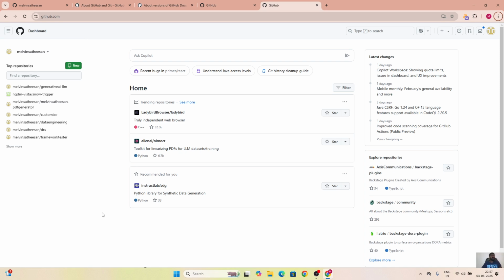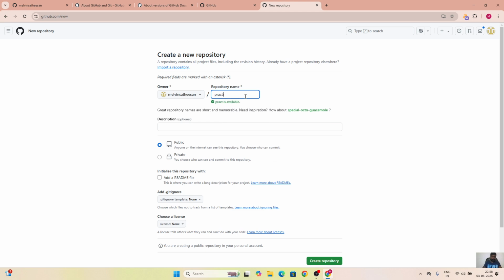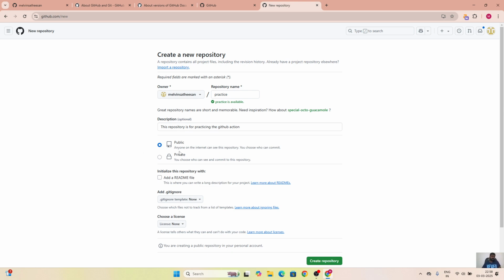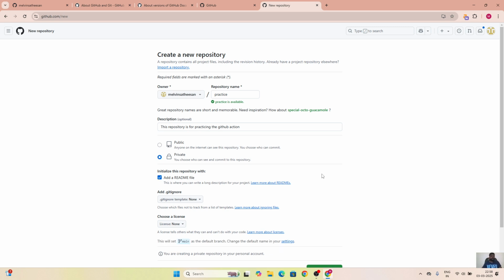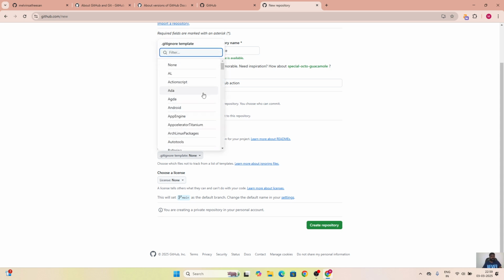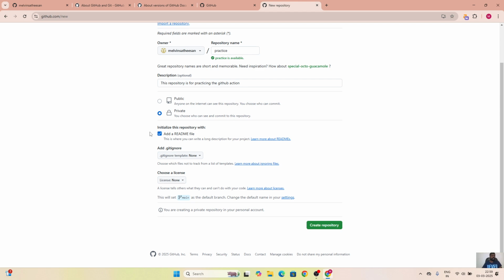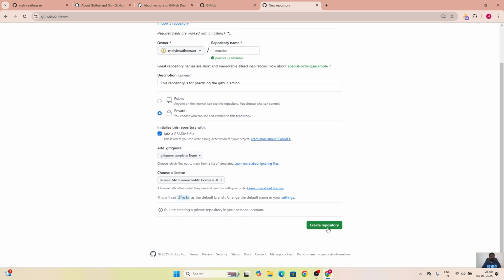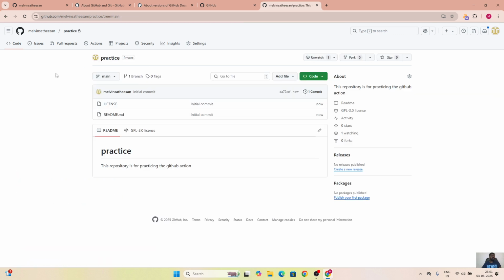GitHub Repository Overview - 02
A GitHub repository (repo) is a storage space where project files, code, and documentation are managed using Git. It allows developers to collaborate, track changes, and version control their projects efficiently. Repositories can be public (visible to everyone) or private (restricted access).

Key features of a GitHub repository:
✅ Branches & Commits – Work on different versions of a project
✅ Pull Requests (PRs) – Review and merge changes
✅ Issues & Discussions – Track bugs and enhancements
✅ GitHub Actions – Automate workflows (CI/CD, testing, etc.)
✅ README.md – Describe the project for contributors

GitHub repos are essential for open-source projects, team collaboration, and software development! 🚀